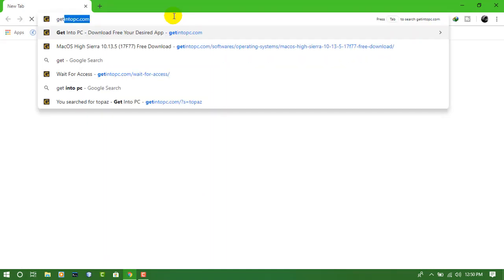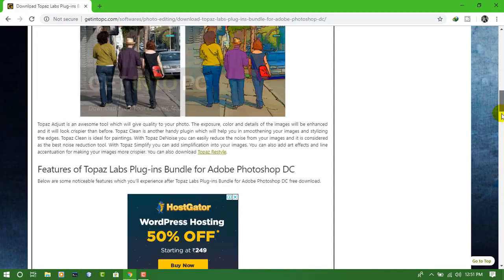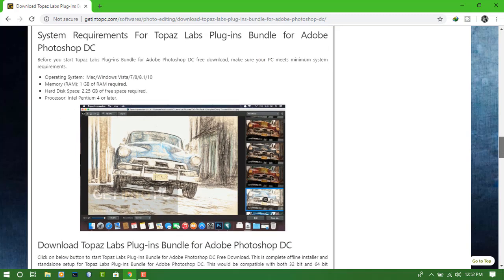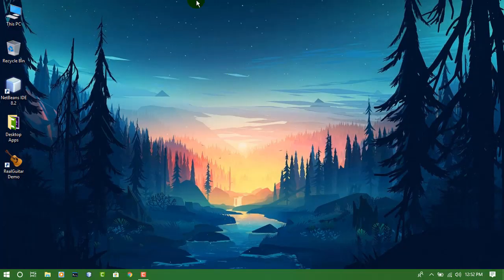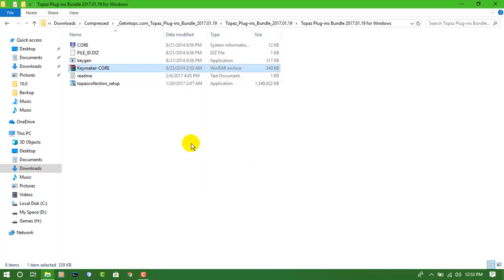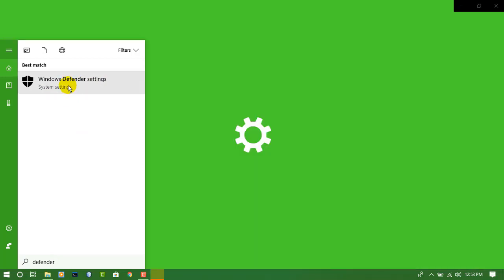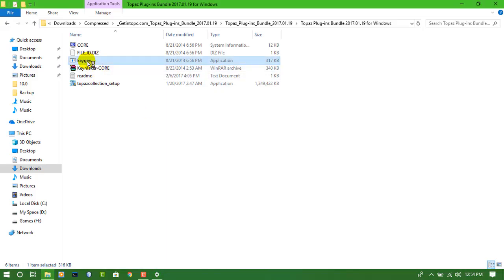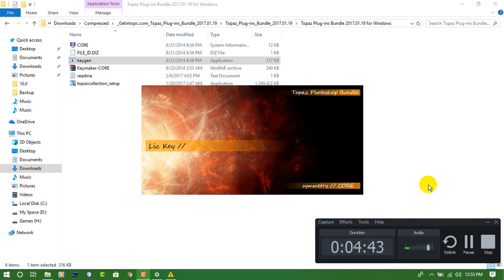How To Download And Install Topaz Plugin Collection For Free 2018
Hi Guys In This Video I Am Showing How to Get Topaz
Plugin For Free And Full With Crack.